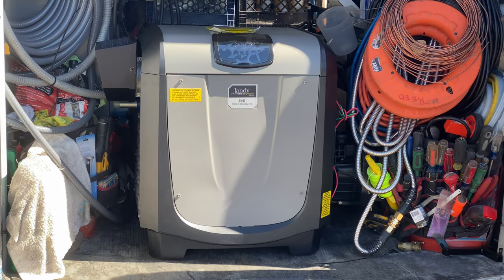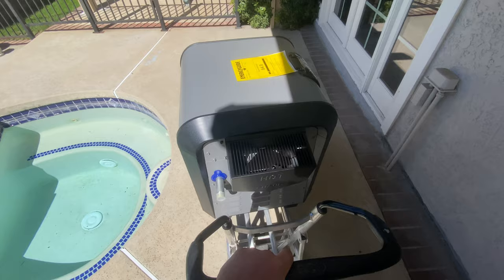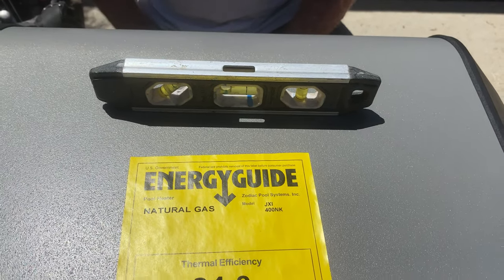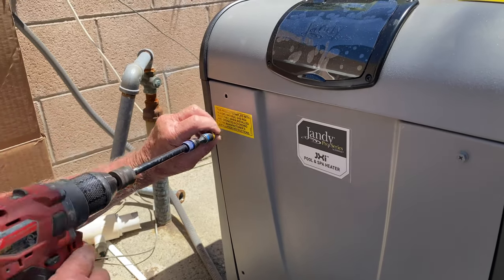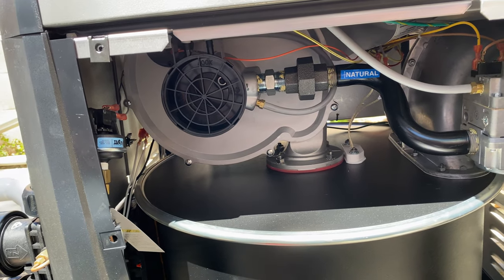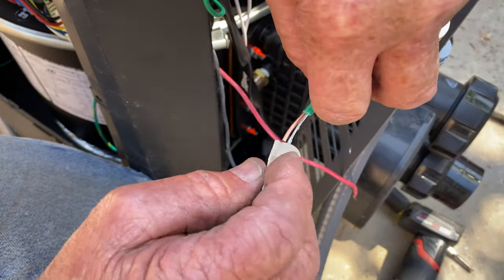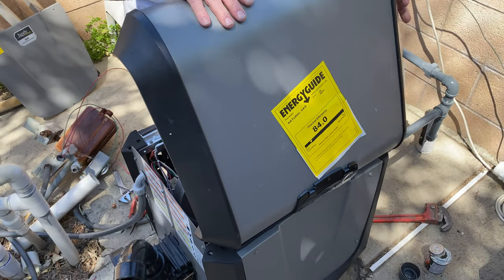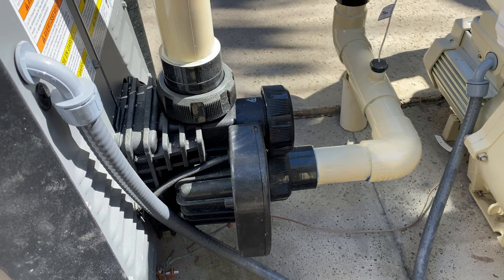Jandy JXI 400 with Versa Flo Swimming Pool Heater.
The Jandy Jxi is a great heater for your swimming pool or your clients. I tired to find one thing wrong that I didn’t like about it. But truth be told jandy got this swimming pool heater right. Check it out for yourself do your research. The only thing I can tell you is I been working on heaters for the past 10 yrs. And I know what works and what doesn’t.